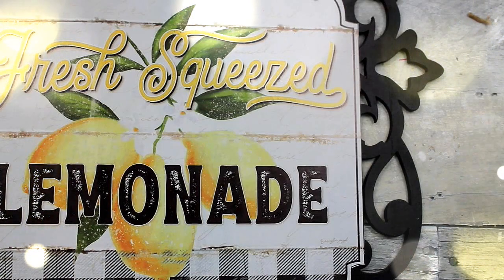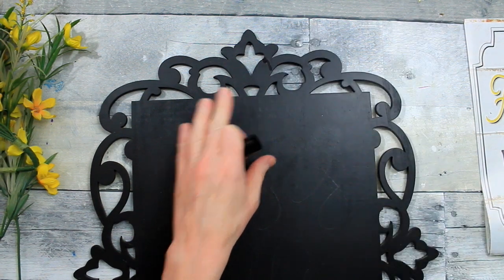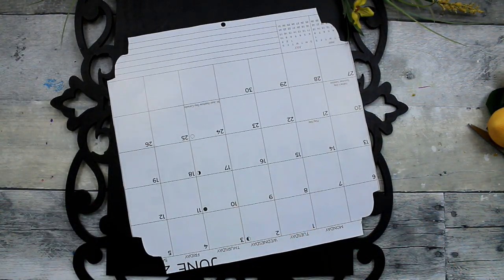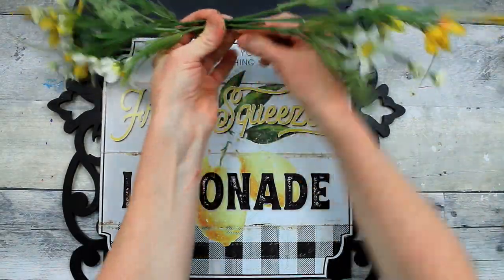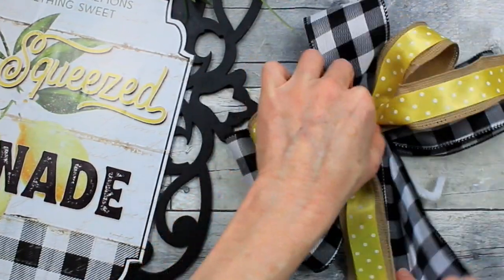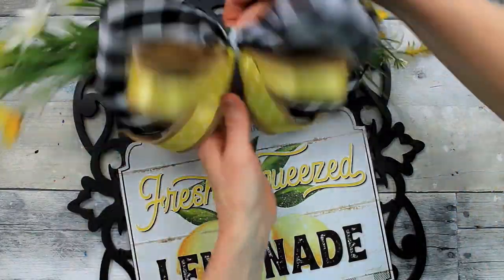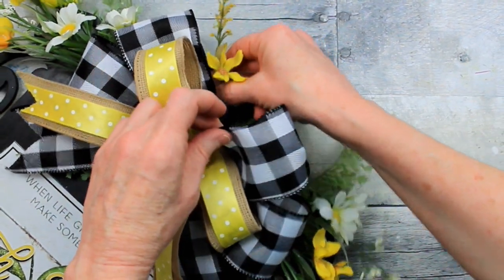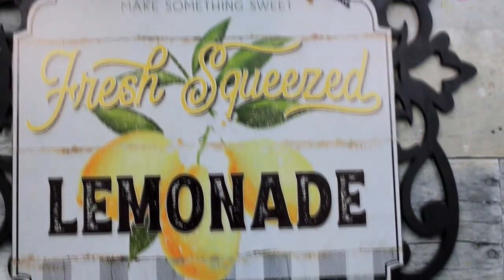Dollar Tree Calendar DIY - Lemons - Spring DIYs and Crafts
Who loves lemons? ME! Today I am happy to bring you a Dollar Tree calendar DIY with the July 2021 lemon graphic. This is a budget friendly DIY that I think goes great into my spring DIYs and crafts series and could be used through summer.

Thanks!